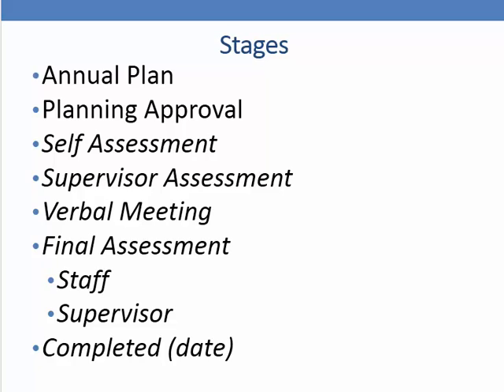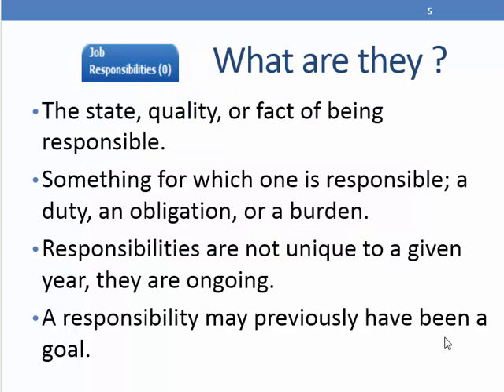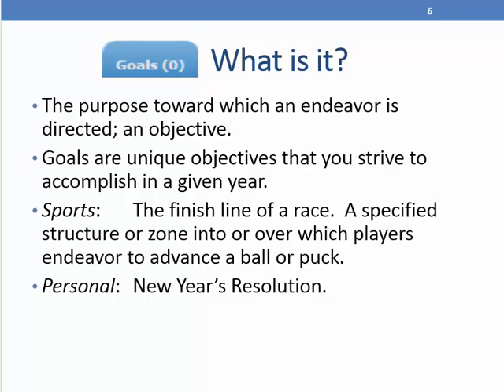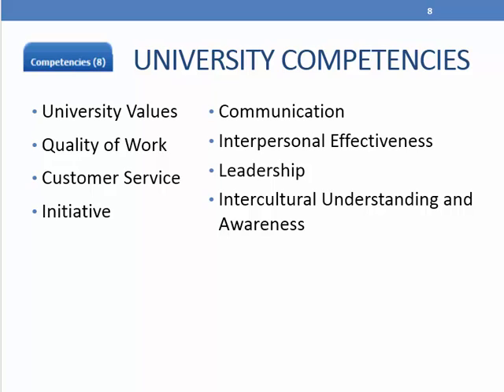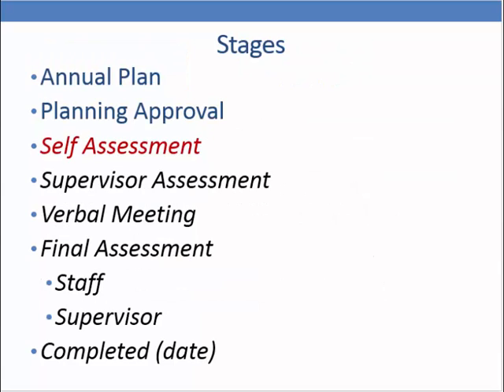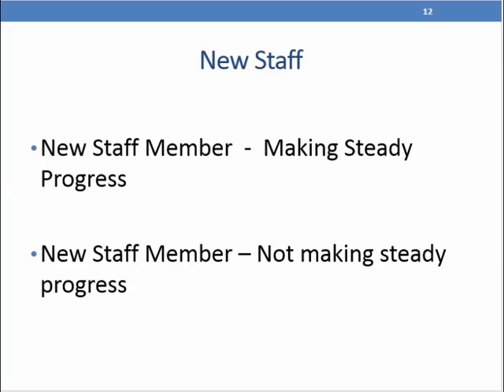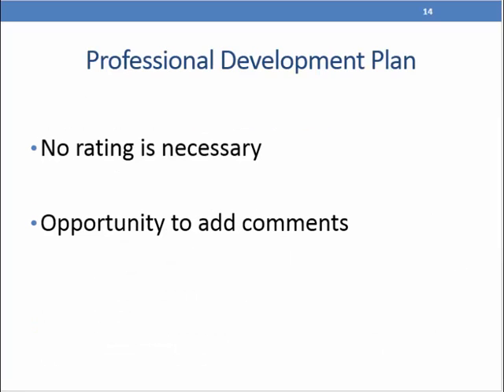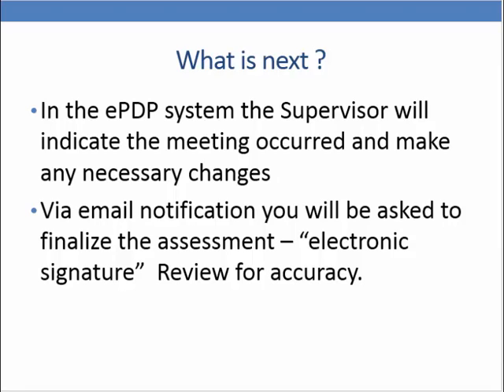Self Assessment Staff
What a staff member needs to know about the Self-Assessment phase of the ePDP (Performance Development Program) at GVSU.